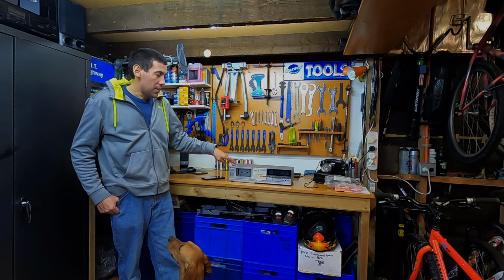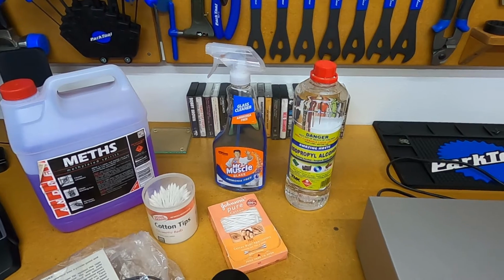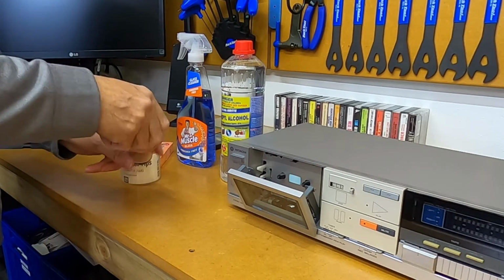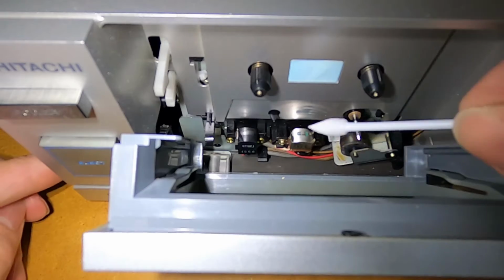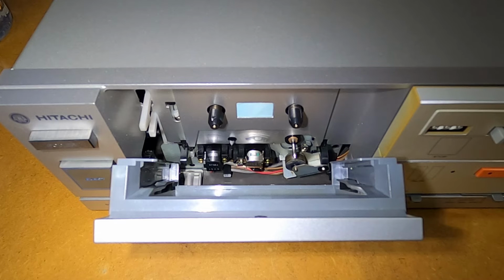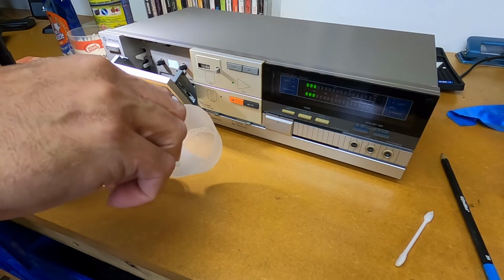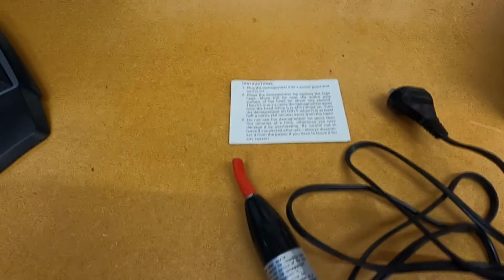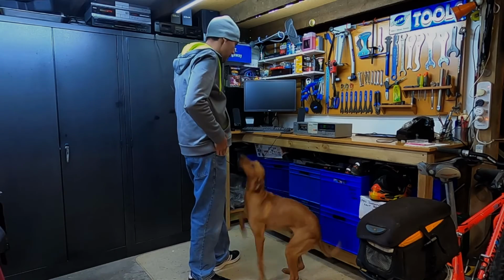How to clean and demagnetize the heads on your cassette deck - tape recorder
In this video we will clean and demagnetize the heads on a cassette deck. This video will show you the steps involved in cleaning and demagnetizing the erase head, play/record head , capstan and roller.  If you are new to cassette deck, tape decks or tape recorders this is a handy video to show you what is needed and what is involved in cleaning cassette deck heads and demagnetizing cassette deck heads.

Tape cassette deck in this video is a Hitachi D-E3

0:00 Intro
0:19 Tape\Cassette deck overview
1:01 Equipment needed
3:10 Cleaning overview
4:02 Cleaning cassette compartment area
4:29 Cleaning cassette deck - tape recorder heads
5:22 Cleaning erase head
6:17 Cleaning record and play head
7:56 Cleaning capstan and roller
10:38 Demagnetizer overview
11:42 Demagnetize the heads
13:26 Outro

Equipment used for cleaning and servicing tape deck in this video are;
100% isopropyl alcohol
Glass cleaner (ammonia free) used on rubber roller
Cotton buds or cotton swabs
Demagnetizer tool

Gopro Hero 8 with built in mic

Artist Attribution In Order
Anno Domini Beats - Illusions
Yung Logos - Intellect
Silent Partner - The Heist
Cxdy - Conservation